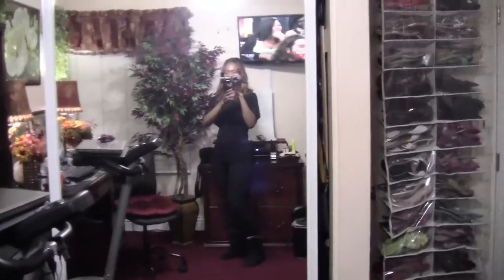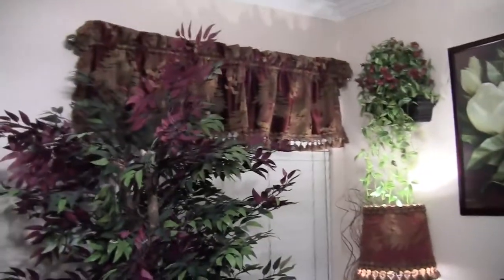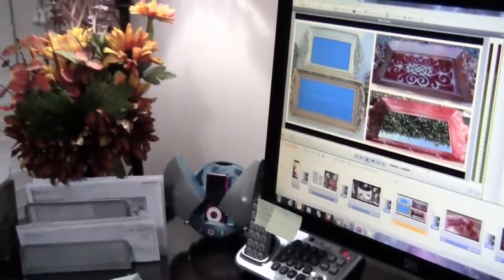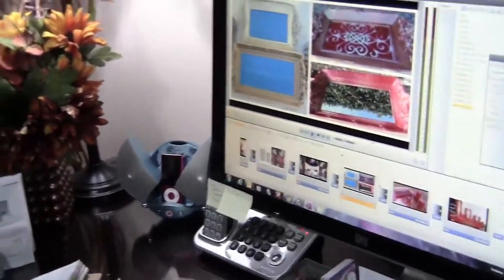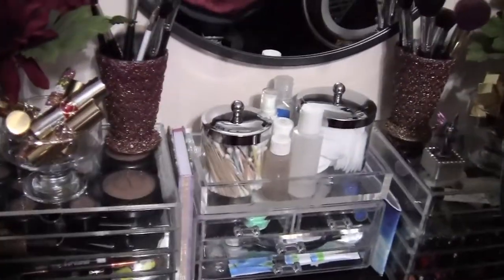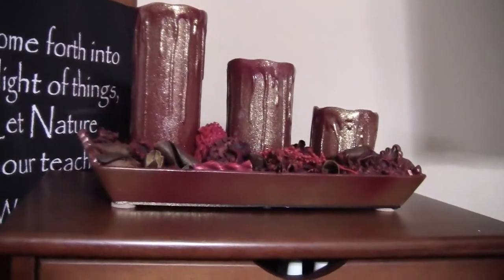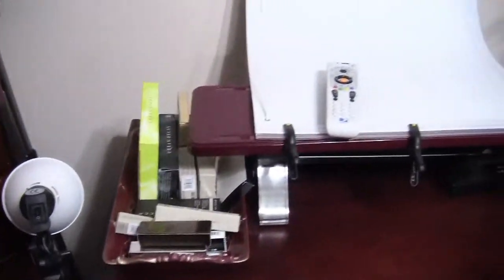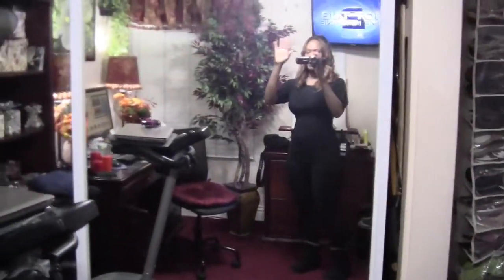Office & Makeup Room Tour | Storage & Organization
Lace Wig Straps (Amazon)

Lace Closure Straps (Amazon)